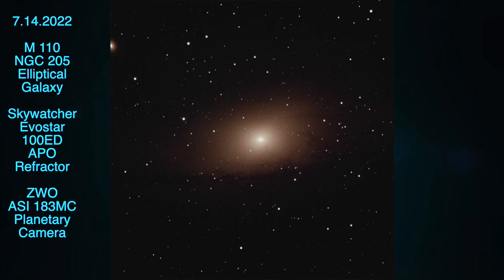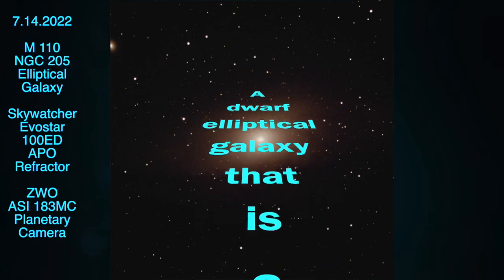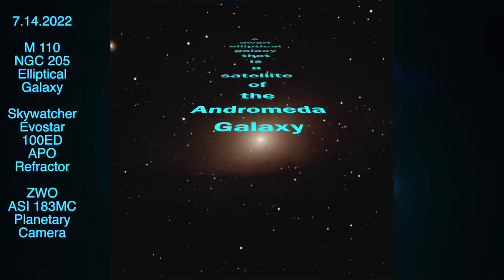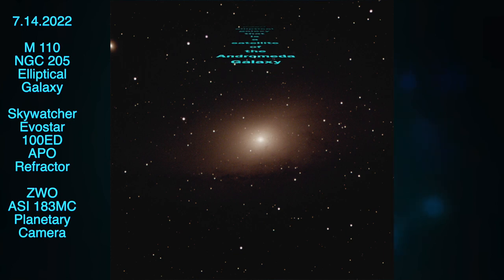Messier 110 - NGC 205 Dwarf Elliptical Galaxy July 14, 2022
In this video I share my capture of the dwarf elliptical galaxy known as Messier 110 or NGC 205.  Clear Skies!